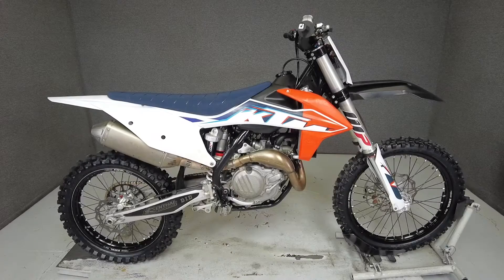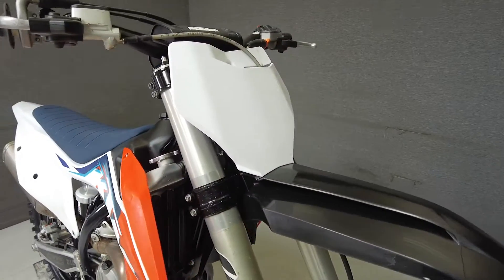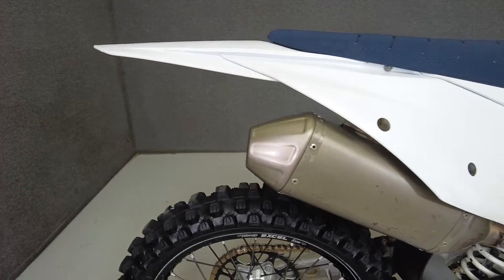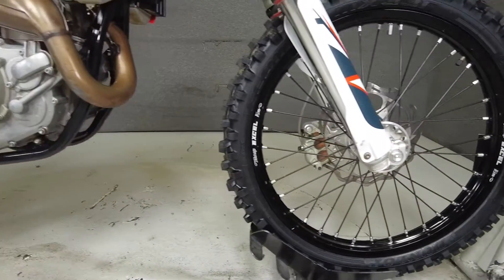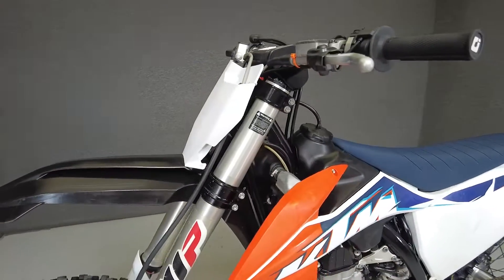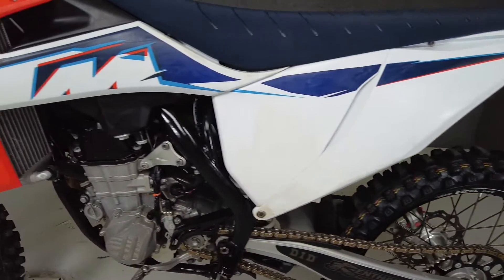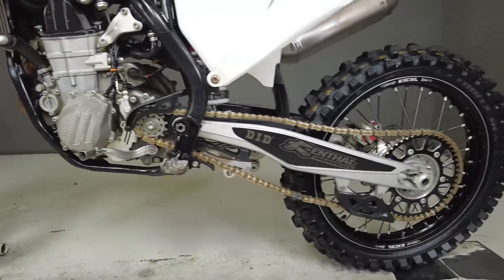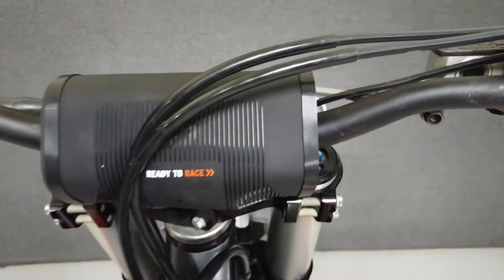2020 KTM 450 SX-F - National Powersports Distributors